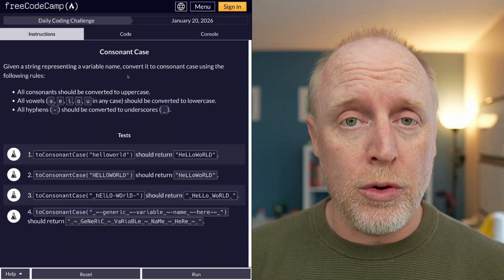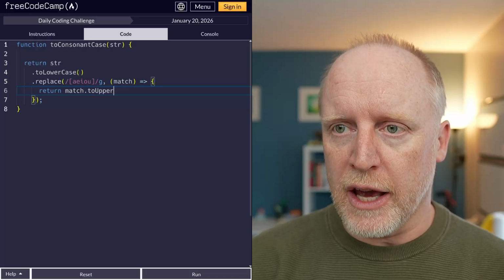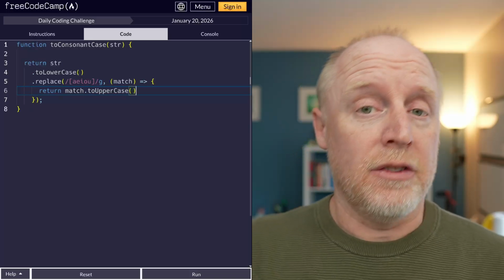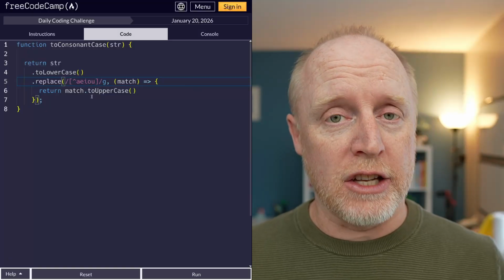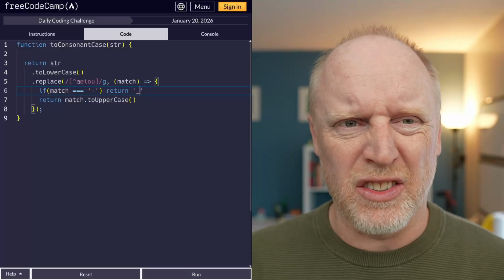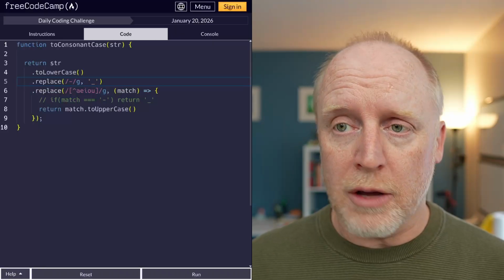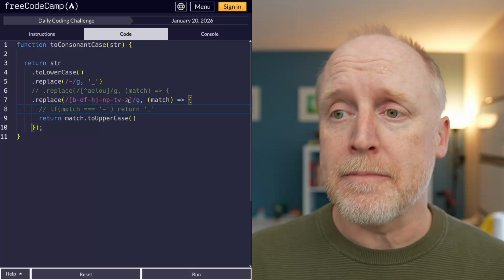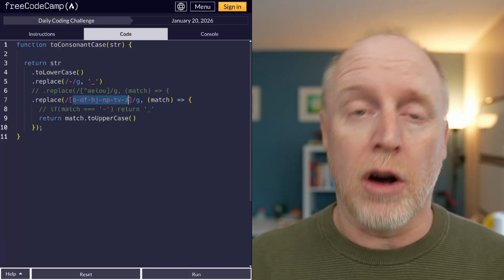Consonant Case - January 20 - FreeCodeCamp Daily Challenge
Today, I take on "Consonant Case", a quick challenge that is the opposite of our work in the "vOwElcAsE" challenge. We uppercase all consonants and lowercase all vowels. There's a little extra for the conversion of dashes to underscores, but we get it done easily.